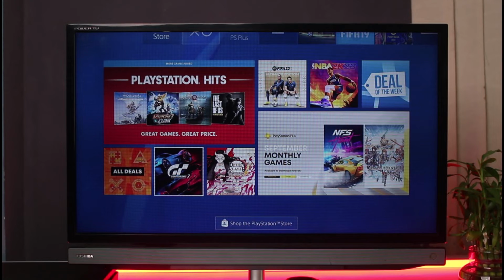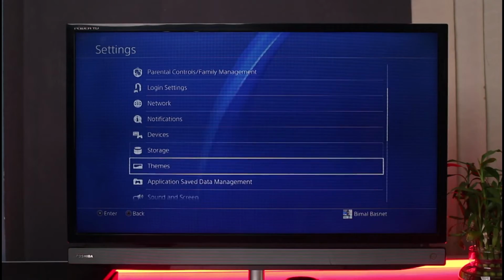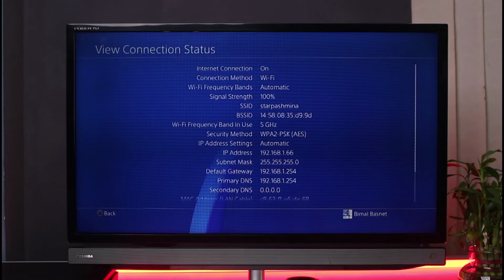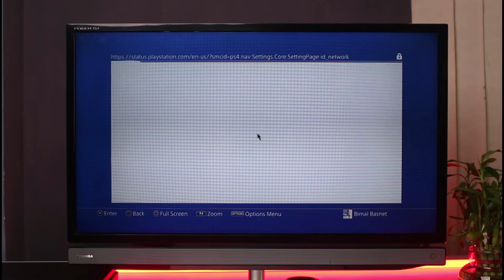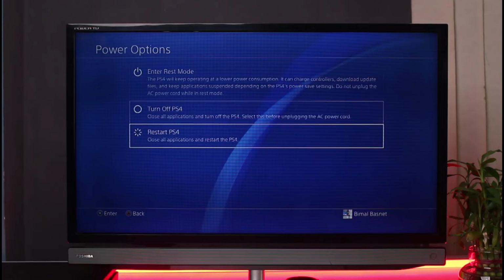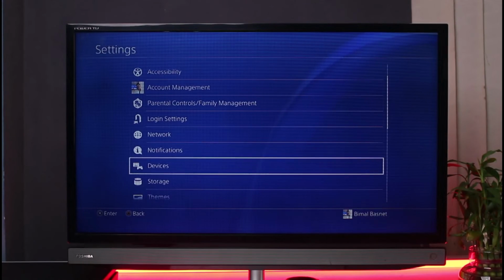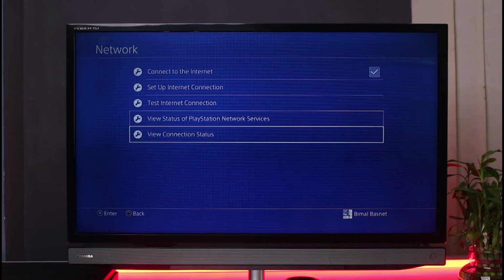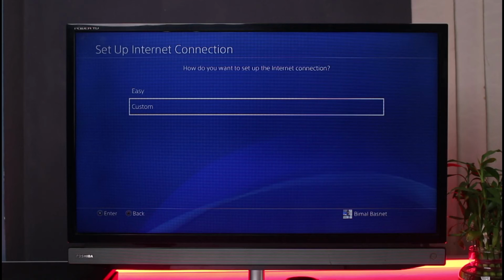How to Fix Error NW-34345-9 on PS4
In this video, I will quickly guide you on how you can fix the NE-34345-9 error on PS4. So make sure to watch this video till the end.

1) This happens when your PS4 cannot connect to the Internet
2) Go to Settings
3) Select Network
4) Choose View Status of PSN Services
5) You could also check your own connection status
6) Test your Internet Connection
7) Restart your PlayStation console
8) Hopefully, one of these would have helped solve your issue.

~ Time Stamps:
0:00 Introduction
0:24 Why This Happens
0:40 Check Network
1:13 Restart PS4
1:43 Use LAN Cable
2:02 Outro: Final Verdict